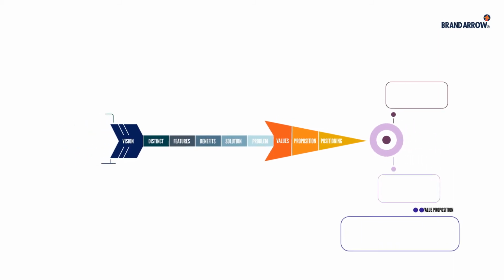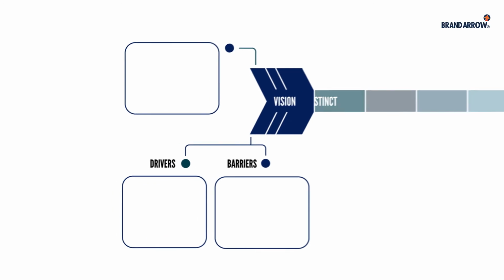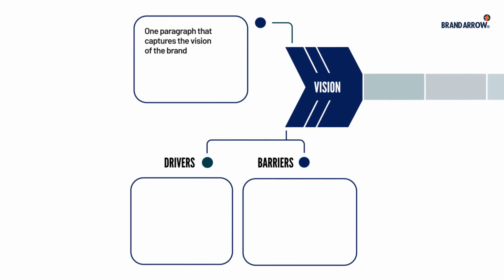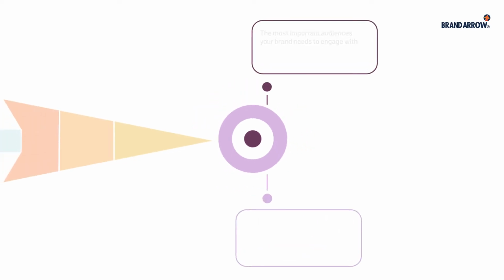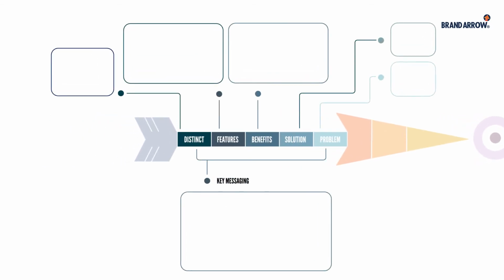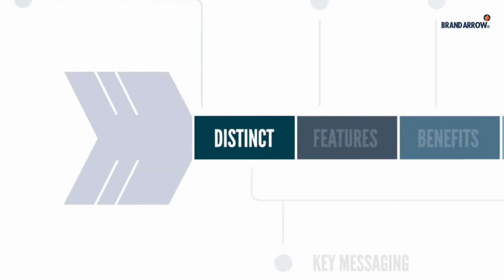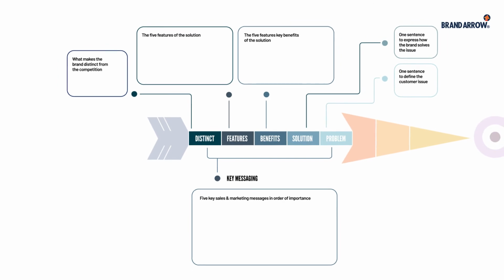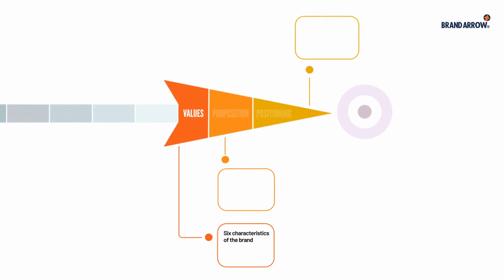Brand Arrow Framework - A 4 minute Guide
In this brief video I’m going to introduce the award winning Brand Arrow framework and how it can deliver a brand strategy in a single day

Just as an arrow has a point, every brand needs a point, a sharp definition of its purpose that will stick in people’s minds. This means making a choice about what that one point is and the Brand Arrow will help you do that.

Developed over 10 years and used with over 100 clients in the US and Europe, the Brand Arrow framework allows you and your team to very quickly, and collaboratively, create a brand strategy.

Once done, it will deliver a crystal-clear idea about what your brand stands for, what it needs to achieve, how relevant you are to customers, and why those customers should buy from you and not the competition.